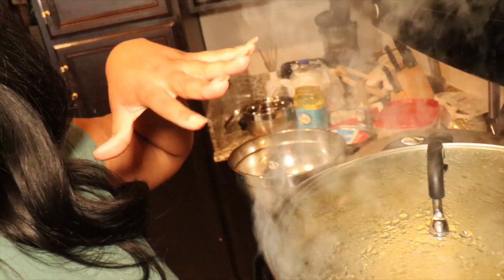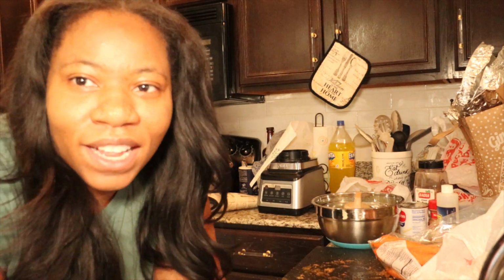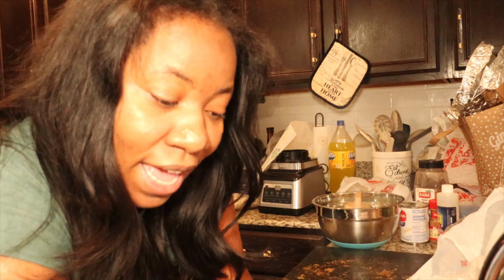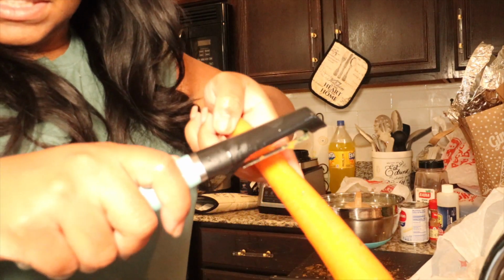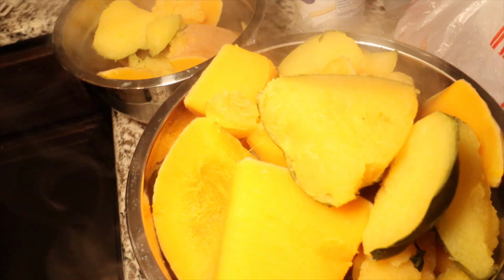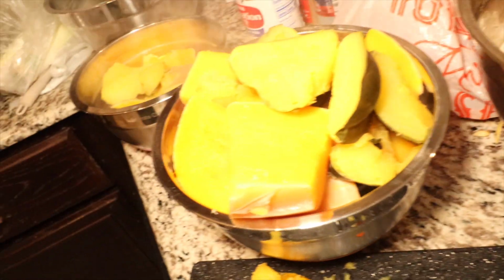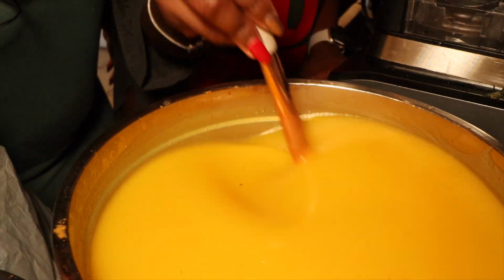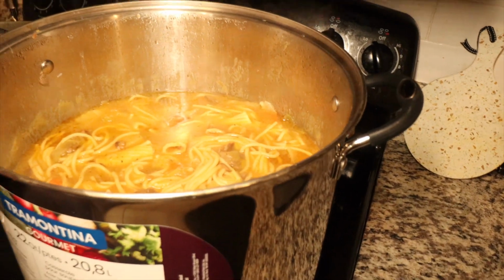Vlog: Happy New Year! Soup Joumou, Spending time with family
Happy New Year cousins!
I hope all of your dreams come true this year. This vlog is just me and my sis making some soup joumou (pumpkin soup) for family and friends.